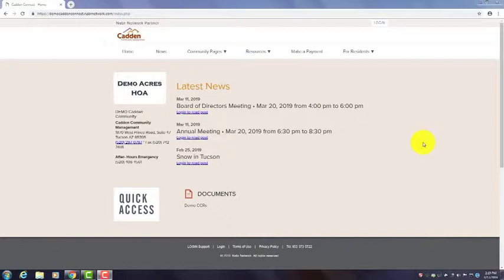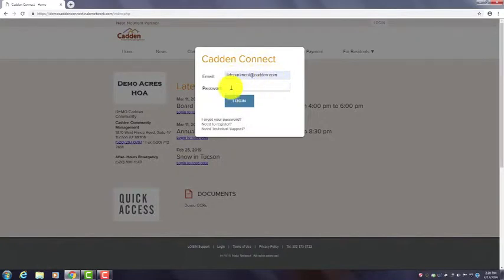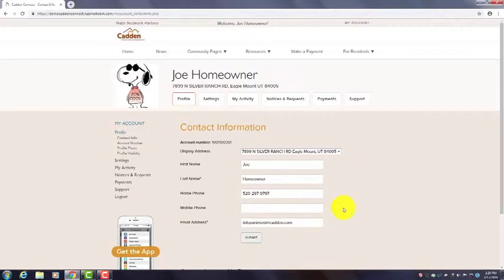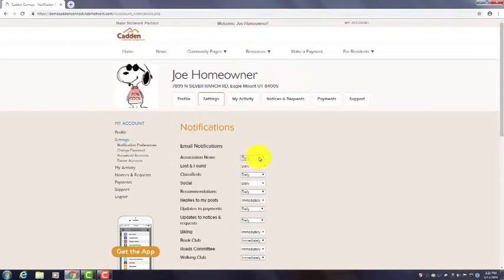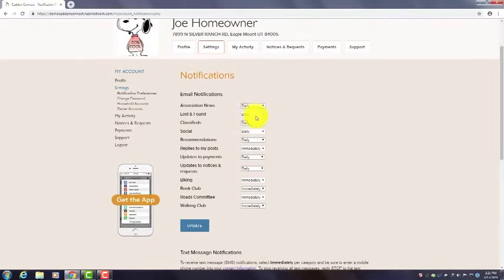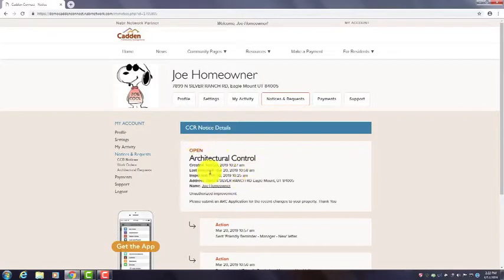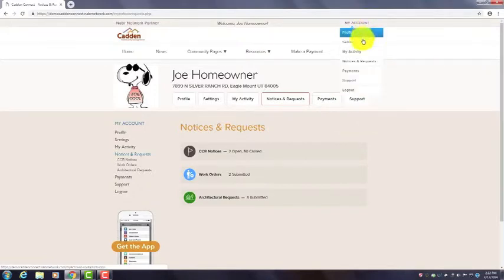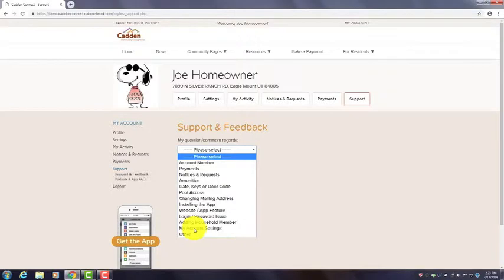Cadden Connect - Setting up your account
Please watch this short video for tips on setting up your Cadden Connect account.  Thanks!